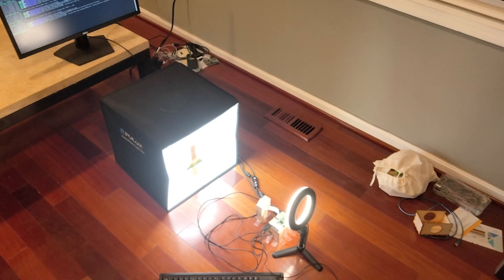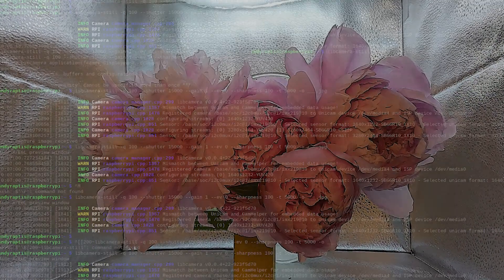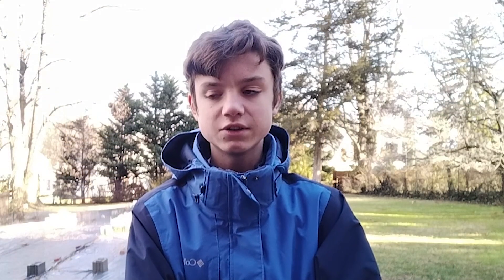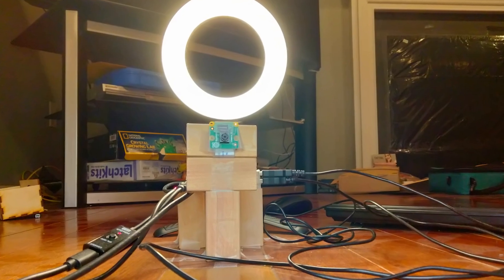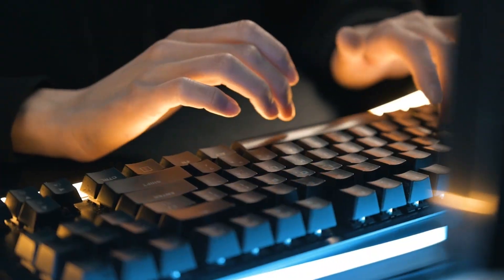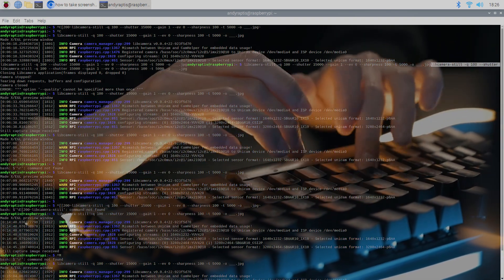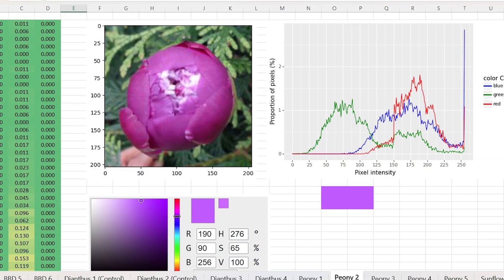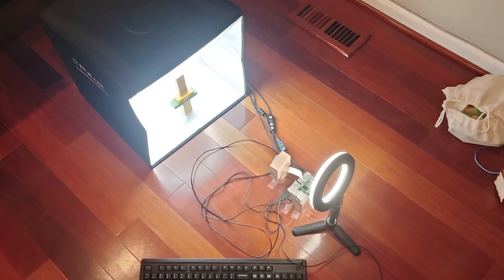Andy Raptis Teams Up with BTI Scientist to Explore Garden Flower Colors Using Phenotyping Technology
Did you know BTI's phenotyping efforts go beyond the PhenoSight facility? High school student Andy Raptis recently built a small phenotyping station at home, exploring flower colors in his garden during a remote internship with Dr. Magdalena Julkowska. This innovative approach makes phenotyping accessible to more users and opens new doors in plant research! Together with his mom and his sister, Andy recently wrote a report highlighting their experiments with targeted plant mutations. Check it out here!